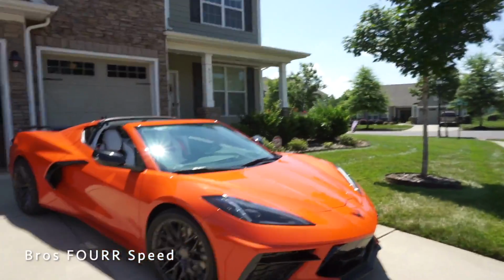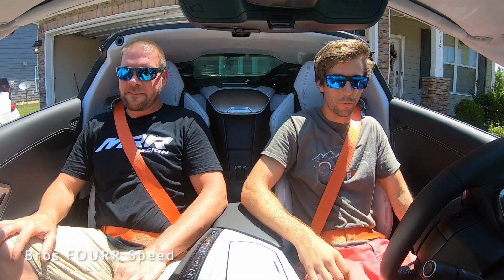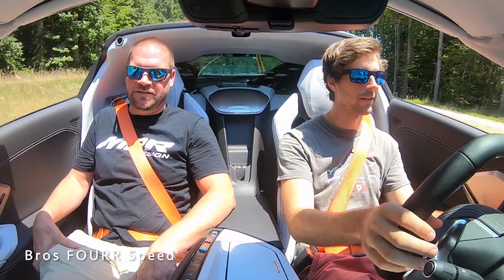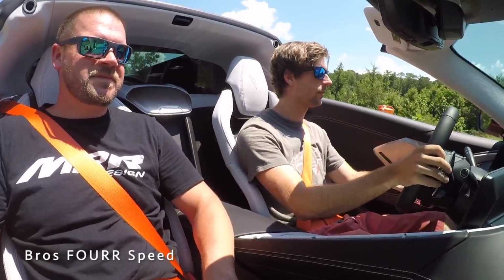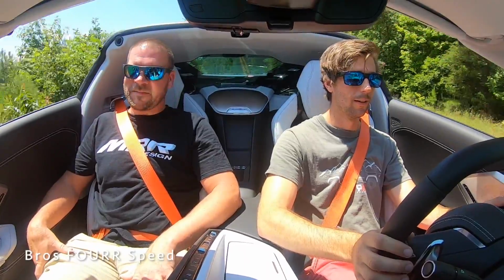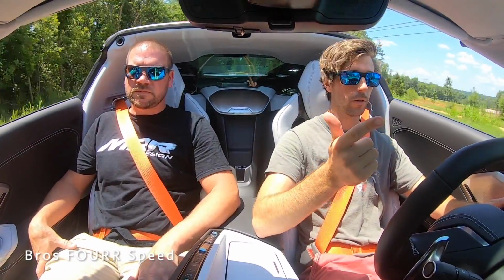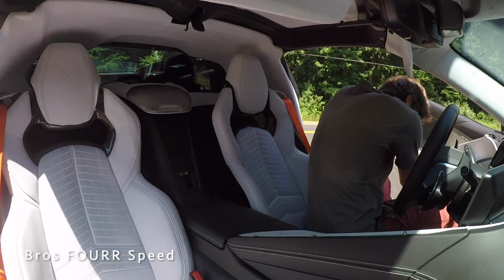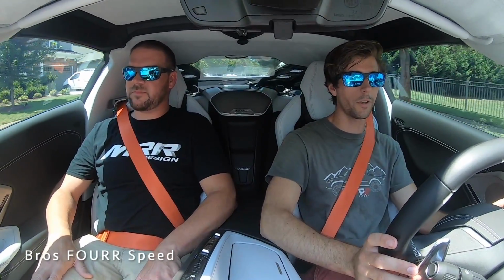The ONE Thing C8 Corvette Stingray Is MISSING!!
👋 Today we drive a 2020 Chevrolet Corvette C8 and find out what it has been missing from the factory!  I'll give you a clue, headphone users be advised!  This will definitely be a mod when my C8 arrives!

👋 The ONE Thing That The Corvette C8 is MISSING!!🏎

Our Equipment:
FOLLOW DON:
@ Donbenisch on Instagram!
🗣 TALK TO US ON SOCIAL MEDIA !
👁 About this video : In today's video we check out a 2020 Chevy C8 for the second time! We went with Don on his collection day and it was so cool to check out this car and see what it had to offer!  Now after about 2500 miles, his car has a new set of wheels and tires, completely covered in PPF and ceramic coated and the biggest change (at least for me) is the new headers and cats!  This had completely changed the sound of the car for sure!  The stock V8 exhaust note isn't too bad, but it's quiet and not really heard much when you get on it.  Now with this change,  it sounds really good!  It's not crazy loud with the top on and would be great for driving long distances, but take the roof off and give it some gas, and you have a screaming V8!!  I can not wait to do this to my car, but I think I want to go one step further and make it just a little bit more loud so I can't wait!!!
🎉 THANK YOU FOR THE SUPPORT! ❤️💙💚